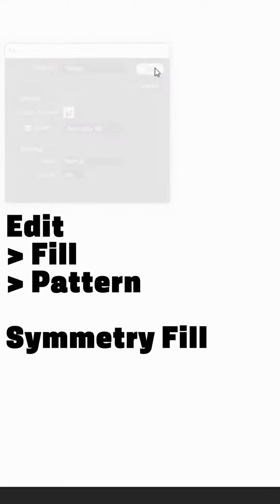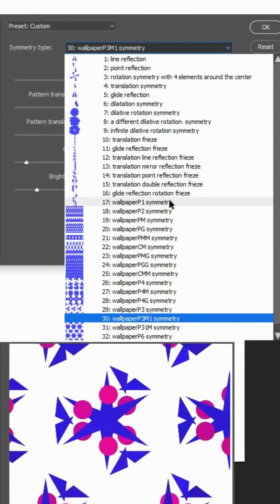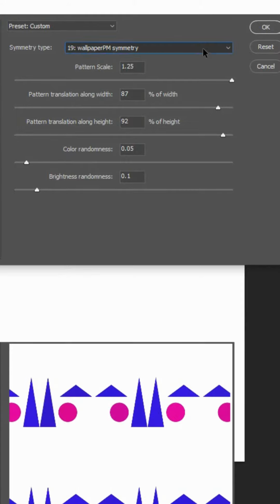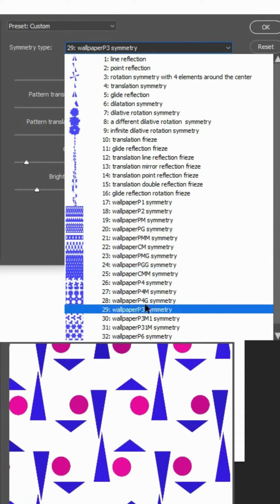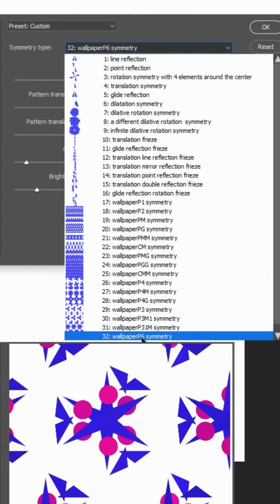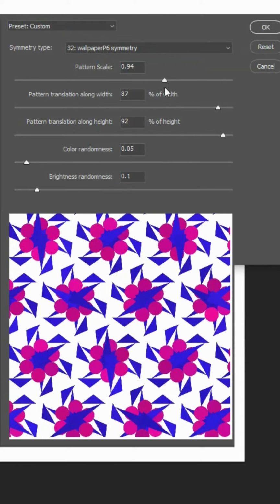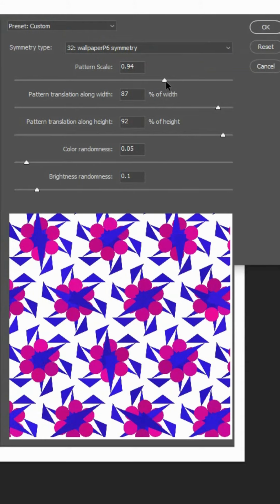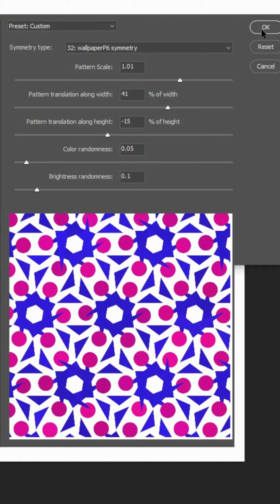The 17 Hidden Wallpaper Symmetry Groups of Photoshop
Photoshop pattern symmetry fill gives you access to the 17 formally defined wallpaper groups into which all regular repeating patterns can be assigned. These are used by pattern designers, mathematicians and physicists, among others.

The UI is not great, and the patterns you can make tend to be more serendipitous than planned, but the feature is there, and it’s worth a look.